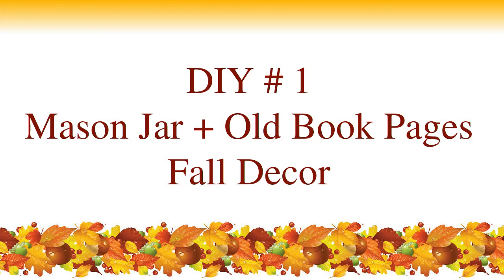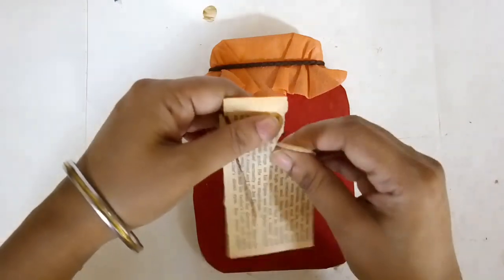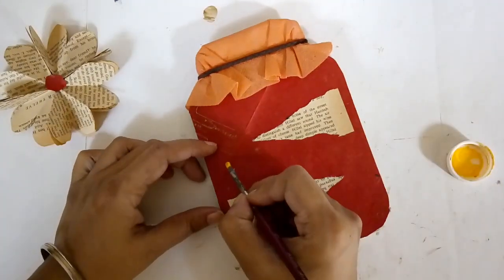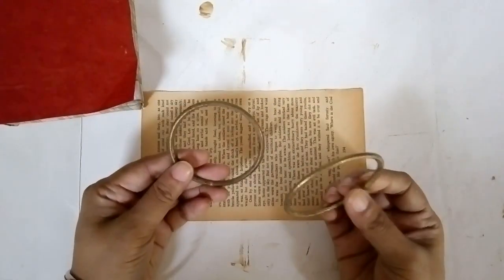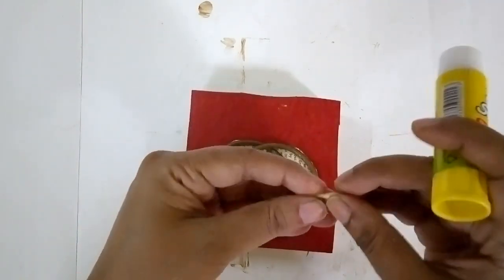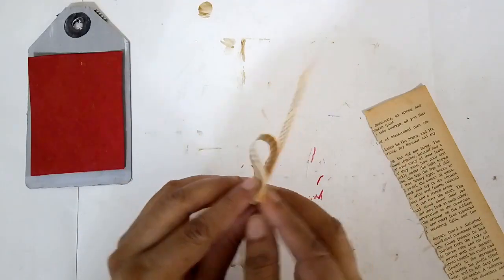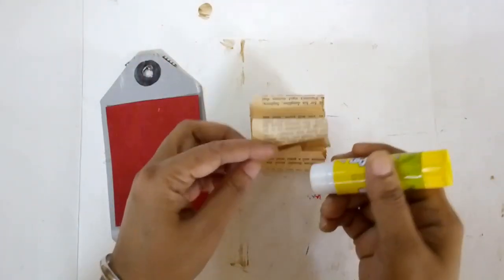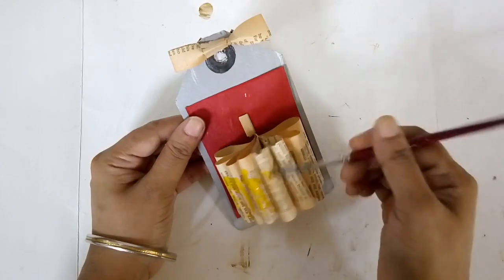Pumpkin Theme Rustic Farmhouse FALL Decor DIY using Old Book Pages / Vlogtember 2021 Ep-7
Welcome to Vlogtember 2021 Episode 7! Today am sharing Fall Decor DIY using Traditional Warm Fall colors & Old Book Pages in Cottagecore or Rustic Farmhouse Decor style. I am using old book pages to make pumpkins in various ways for Fall decor. These pumpkin theme Fall signs and tags are in vibrant Fall colors.
All through the September 2021 I am sharing 23 videos or more as Old Book Pages craft Vlogtember where I will be sharing how to use old book pages for decorating and crafting.